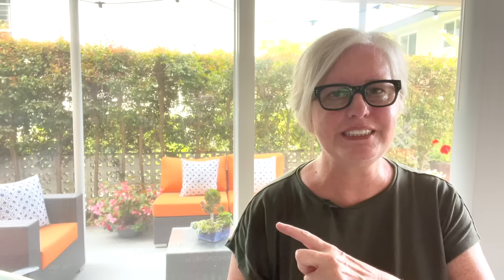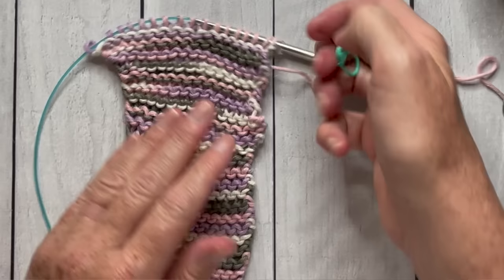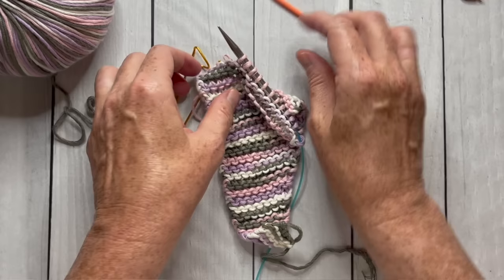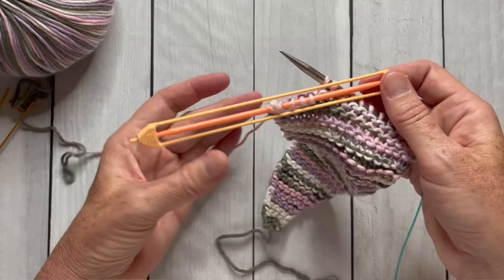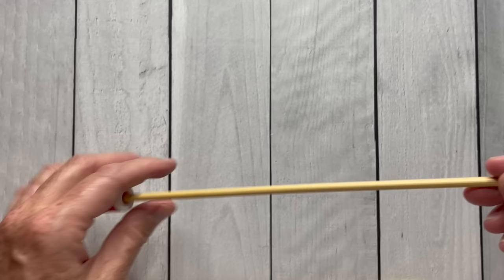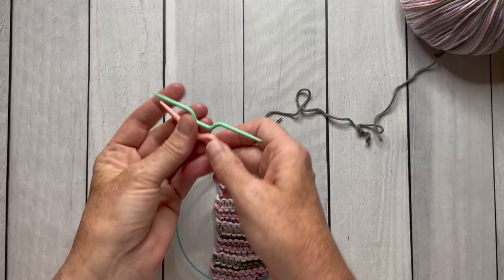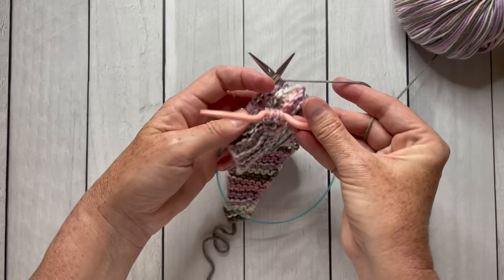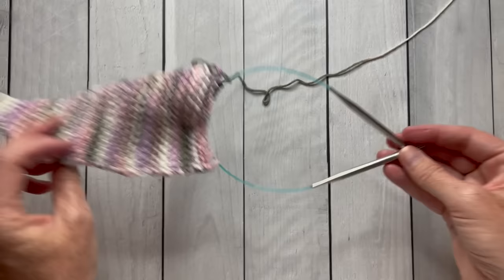5 KNITTING TOOLS I DON'T USE | And the Ones I Do!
If you are a beginner knitter, you may have purchased knitting tools or an accessory set with some funky-looking gadgets. Those are the notions they WANT YOU to think knitters use. But guess what? I don't use them! In this video I'll show you the 5 KNITTING TOOLS I DON'T USE and the ONES I DO USE.

LINKS TO TOOLS FOR KNITTING I DON'T USE
Slip Ring Stitch Markers
Diaper Pin Stitch Holders
Hook Cable Needle
Row Counter on Needle
Stitch Stoppers (aka Point Protectors)

LINKS TO KNITTING TOOLS I DO USE
Locking Stitch Markers
Double-Ended Stitch Holders
Curved Cable Needle
Kacha Kacha Row Counter

Tools I don't use include split ring stitch markers, on the needle row counters, shepherd's hook cable needles, diaper-pin stitch holders, and stitch stoppers.

My favorite knitting tools include locking stitch markers, double-ended stitch holders, curved cable needles, and clicker row counters.